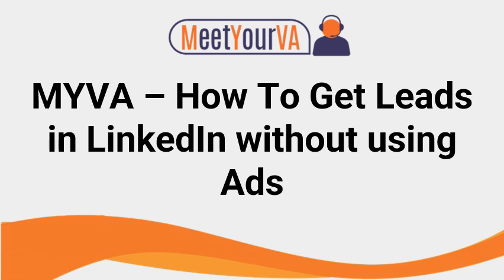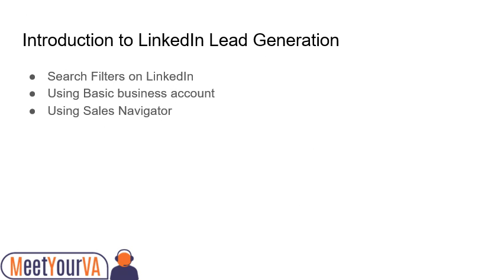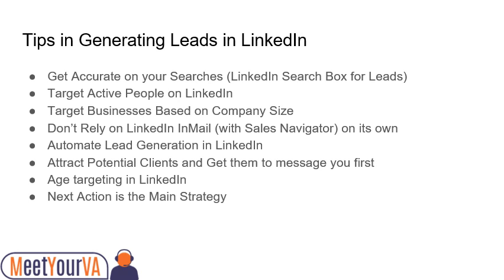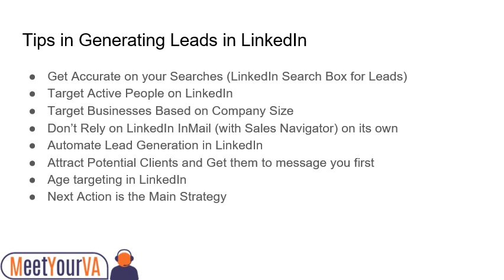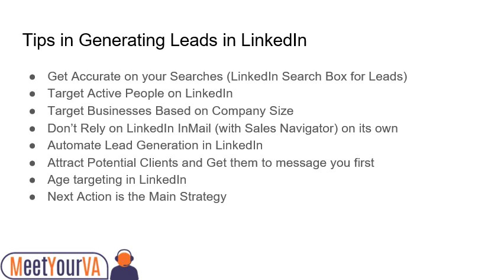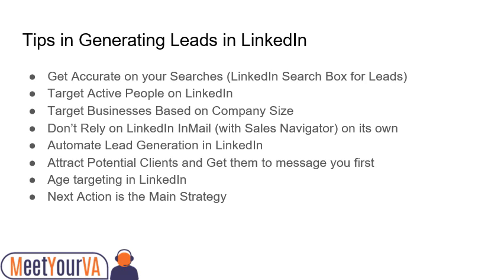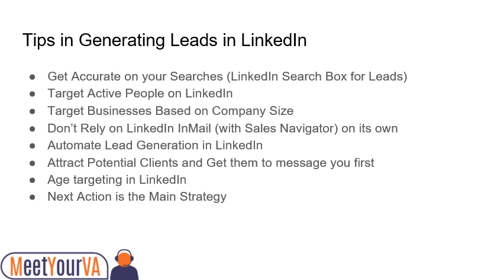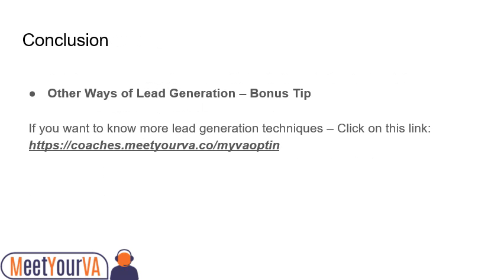How To Get Leads in Linkedin for Free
LinkedIn is a platform that can be used to generate leads for your business. However, it can be difficult to know where to start.

⌛️ Timeline:
00:00 Hello
00:12 Agenda
00:28 Introduction to LinkedIn Lead Generation
00:50 Tips in Generating Leads On LinkedIn
02:52 Bonus!

✍🏼 Free Masterclass: How to leverage our appointment setters and to coach framework to get 10,15 or 20 appointments every month

So before we get started with Lead generation on LinkedIn, you need to be familiar with the search filters on the LinkedIn lead generation search box. You also need to familiarize yourself with the use of the basic account searches and you have to have a sales navigator account. These are just minimal costs but have a higher ROI once you get to use them properly. So let’s get started.

So here are the tips for generating leads linked in using the search criteria in “Finding Leads”.
* Tip 1 is to get more accurate on your searches. Target and filter using keywords on positions. And the easiest way to remove those that you are NOT targeting is to look for words or keywords on those profiles that you don’t think are a match for your business and put those keywords in the NOT search criteria.
* Tip 2 is to target active people. How? Some of them are not active and don’t usually use LinkedIn. You can filter active people by using a sales navigator wherein there is an option to target active people. This is useful when you get thousands in the search results.
* Tip 3 is to target businesses based on company size. Go to revenue size and filter based on their revenue size.
* Tip 4 does not rely on Linked Inmail. It is limited to the number of messages or mail you send. Even if you have a great message or sales letter. You can use other means by targeting the right people, connect by asking them to watch a video that is your video sales letter. This builds trust. Organic and natural.
* Tip 5 is to automate lead generation on LinkedIn. I have a separate video on automating lead generation. But keep it automated. Not time-consuming like manual means.
* Tip 6 is to attract potential clients by optimizing your profile (making it appealing to people) which is on another video. This gets them to message you first and then you ask them to watch a video. Another tip is to target by age. Linkedin doesn’t have this option but you can target by EXPERIENCE. Anything above 10 years of experience is going to be great for any business.

if you wanna know more techniques in lead generation, click the link for the masterclass